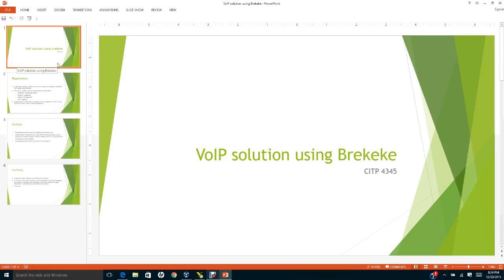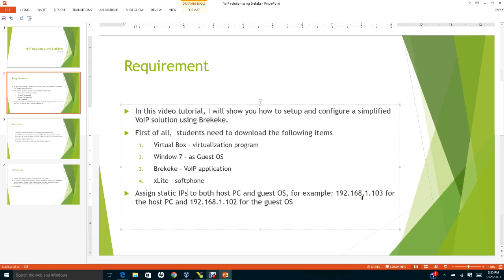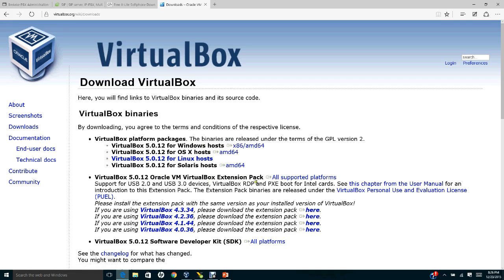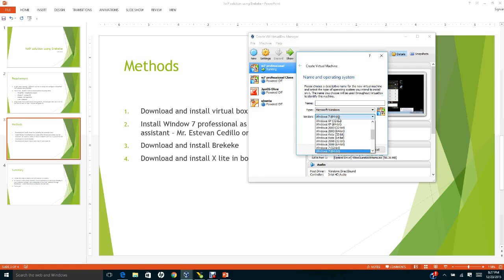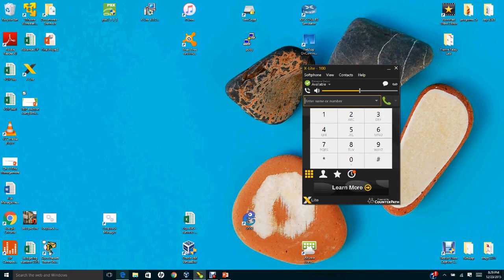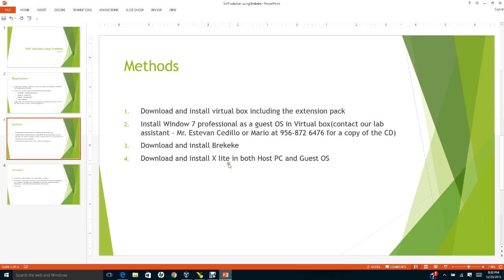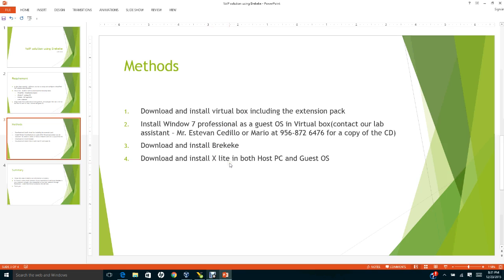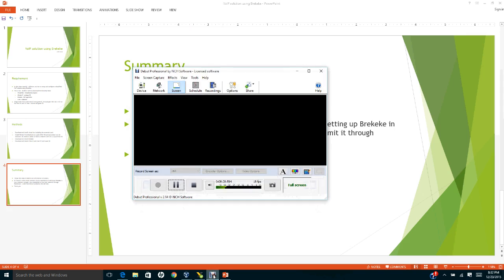VoIP Solution using BRekeke - Part 1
BRekeke